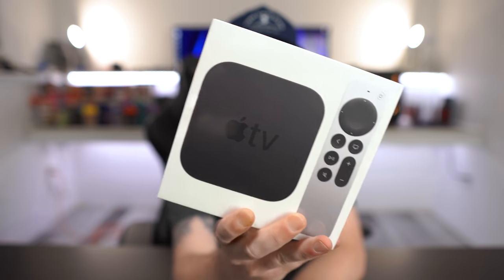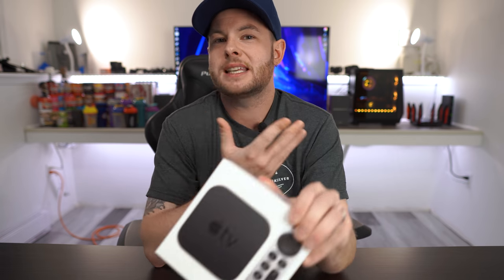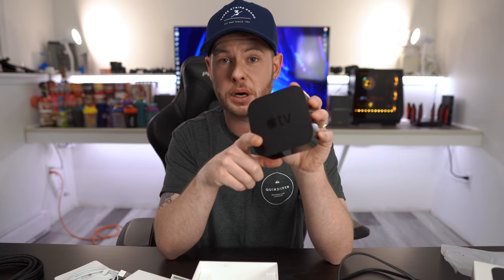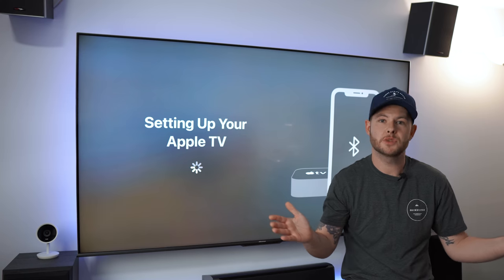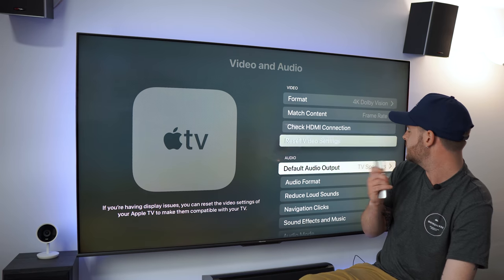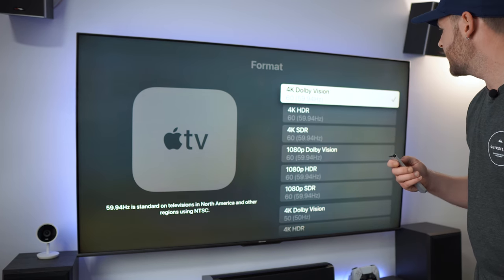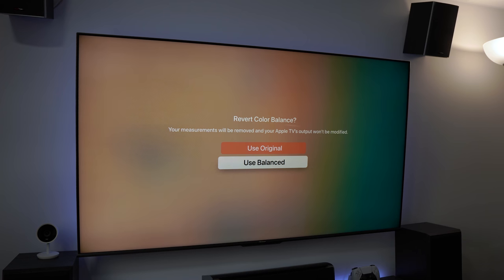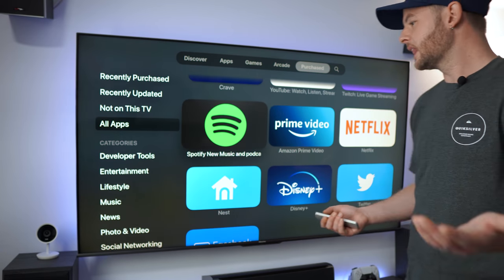NEW 2021 Apple TV 4K Unboxing and Setup Walkthrough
Today we are taking a look at an unboxing and setup walkthrough of the NEW 2021 Apple TV 4K. The Apple TV 4K Generation 2 is all-new for 2021 and features next-generation technology like eARC, HDMI 2.1, 4K high refresh rate playback, and much more. So, is the Apple TV 4K worth its price tag of $200+?

Yes... And No. You see, as a media player for the general consumer, it's pricey. So pricey in fact that it may be hard to justify for the average consumer. For someone who wants to be prepared for high refresh rate content, onboard video calibration, and for a device that will arguably last for 4-5 years flawlessly given Apple's previous track records... Then yes, I think it's a solid investment. That's also not taking into account the Apple HomeKit support, eARC for connected speakers, Apple Arcade, Apple Fitness+, and more that is specific to the Apple TV ecosystem.

For me, I feel like it was a wise investment and it is something I will not have to change out as quickly as an alternate product from Roku, Google, or otherwise. Heck, I've already gone through multiple generations of Chromecast since their release and they still aren't as up to date as this new Apple TV 4K Generation 2.